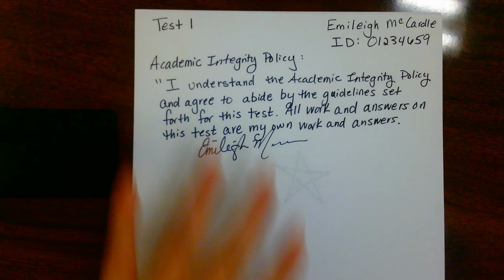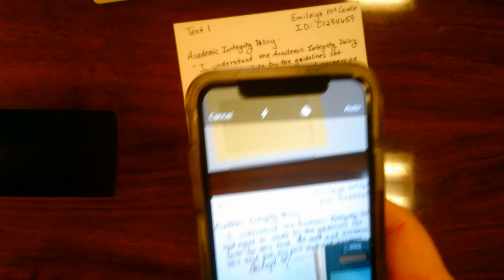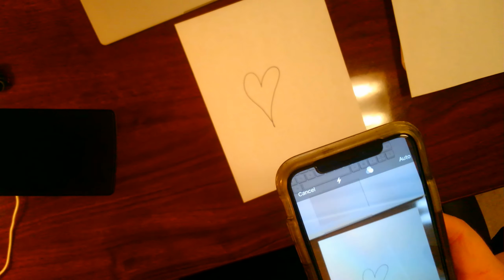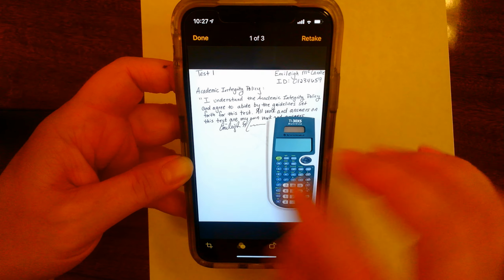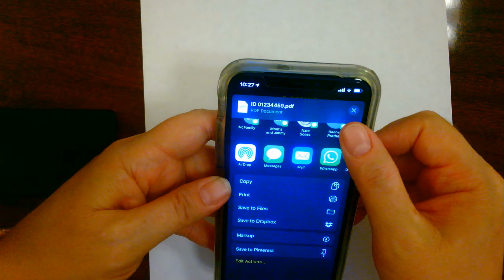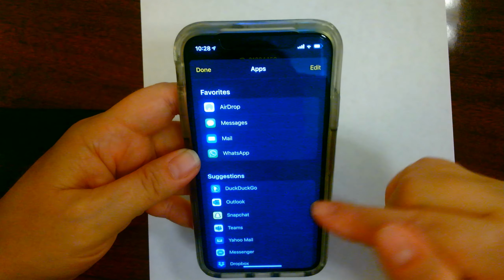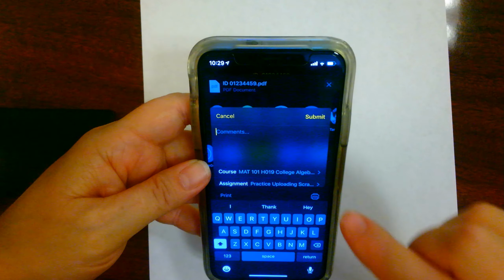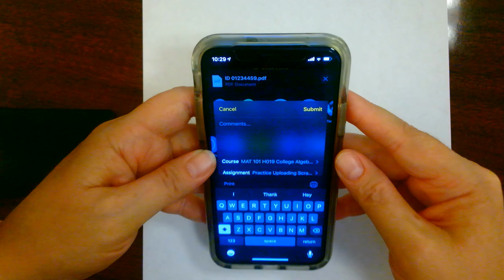How to Use iPhone Notes App to Upload Testing Paper